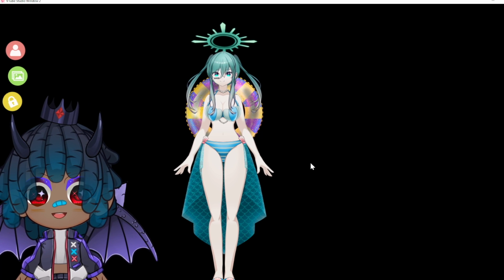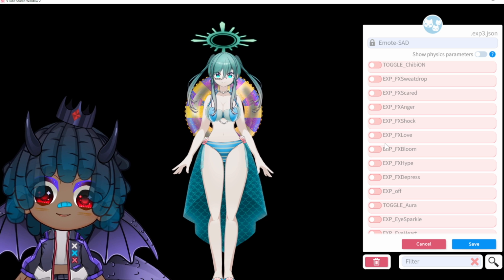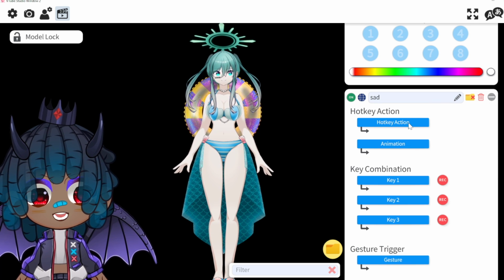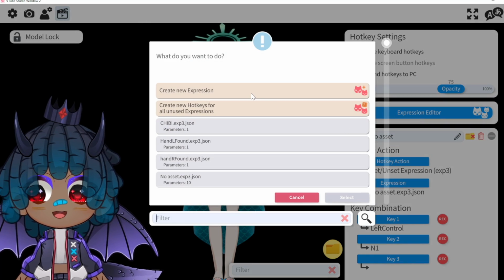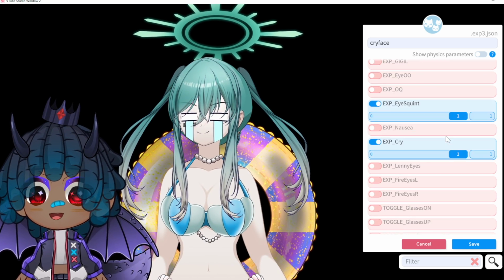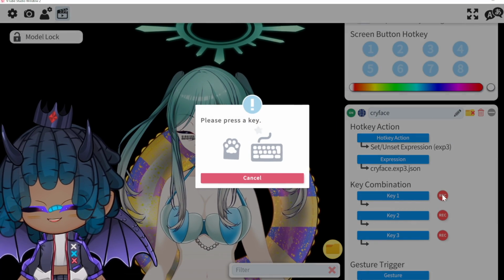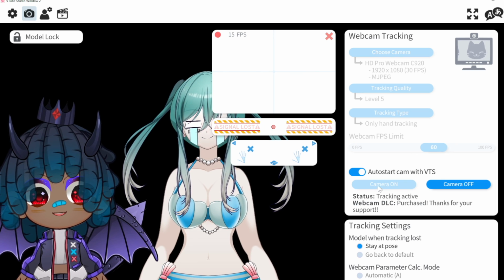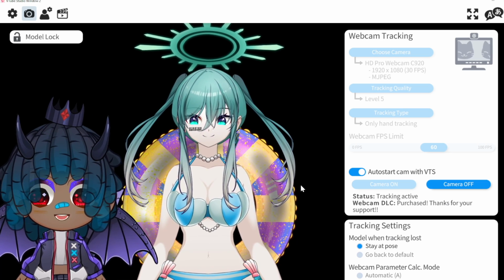Vtube Studio Custom Expressions and Hotkey Setup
A quick tutorial on how to set up expressions and combine them to make custom expressions. We also talk about how to set them up as hotkeys to trigger them on command.